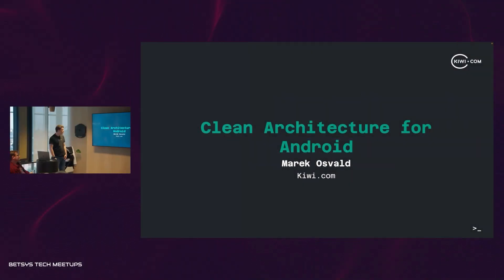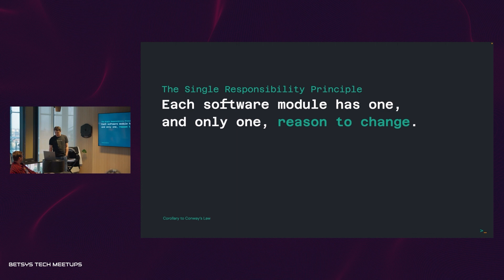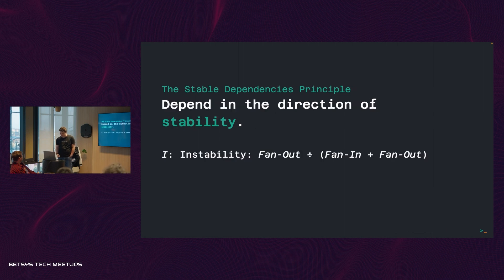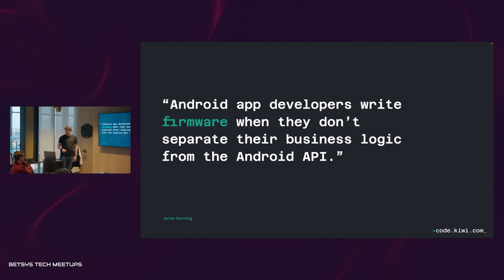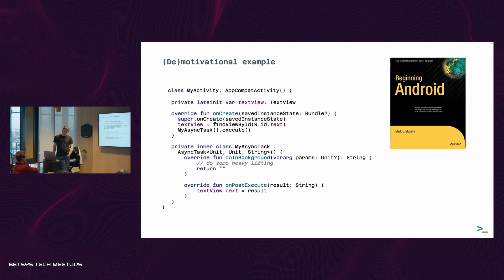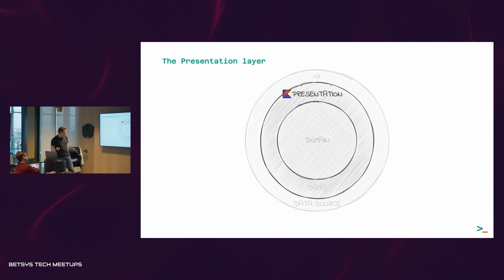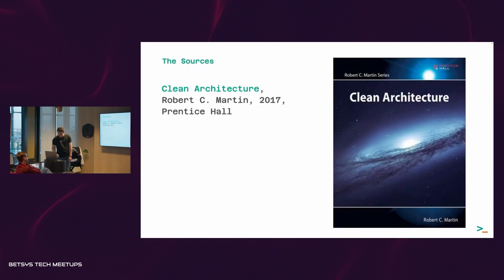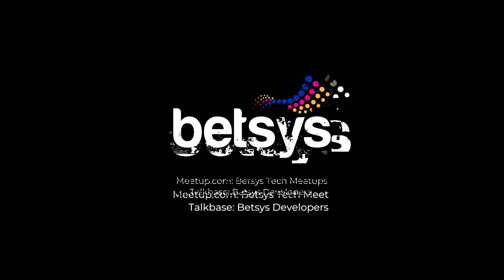Marek Osvald (Kiwi.com): Clean Architecture for Android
Watch a record of the presentation from the Mobile Dev Meetup.